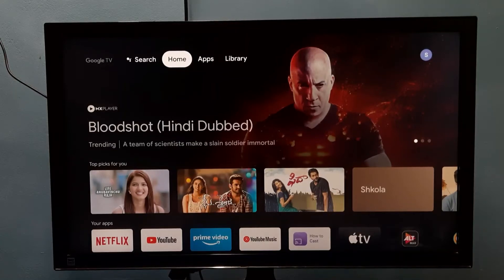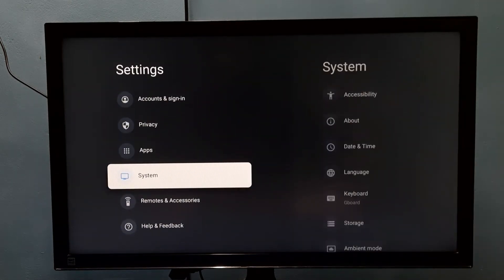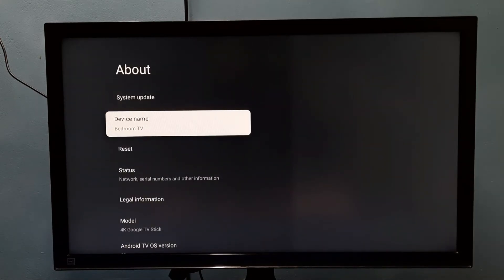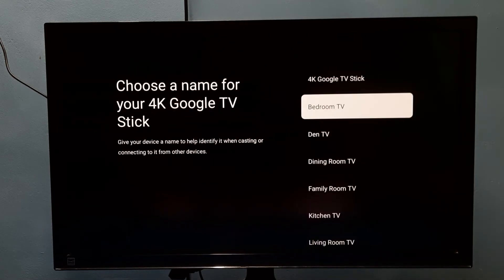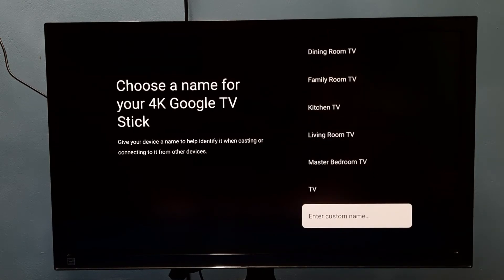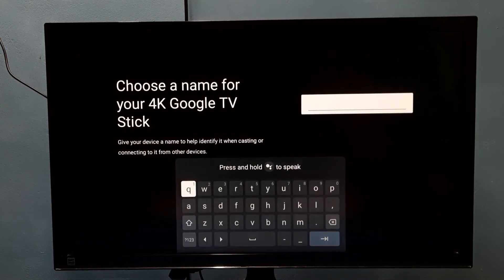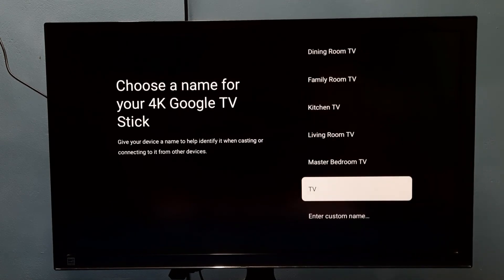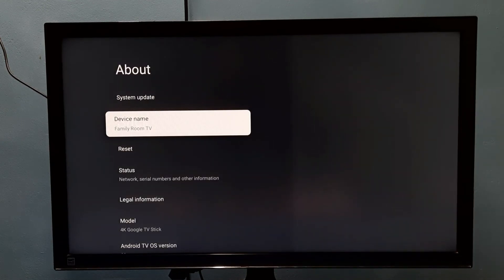Google TV : How to Change Device Name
Google TV,
Android TV,
Android,
Smart TV,
Google,
television sets,
digital media players,
set-top boxes,
soundbars,